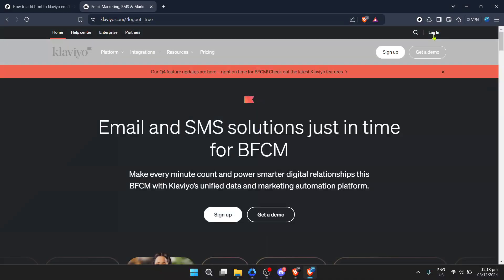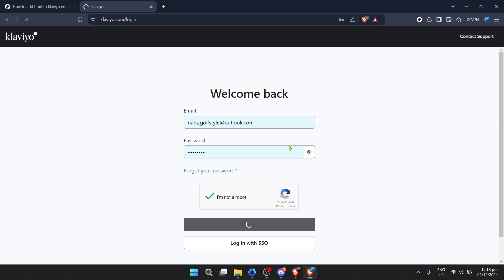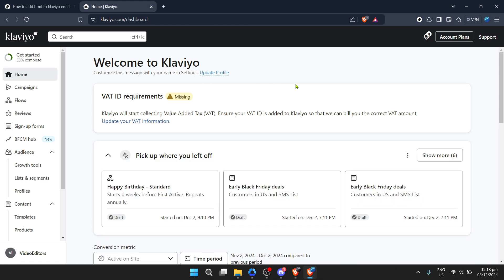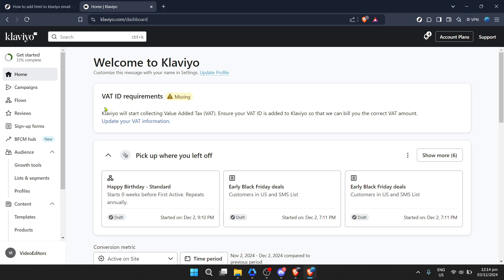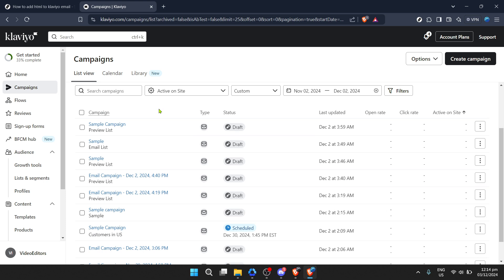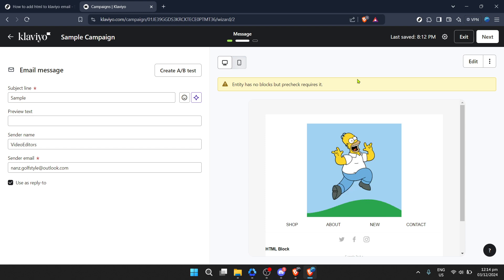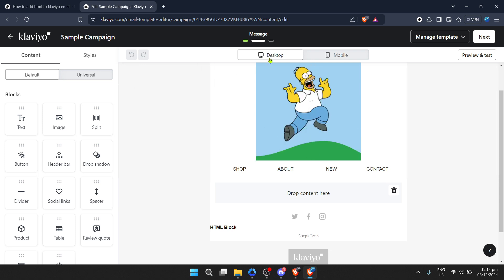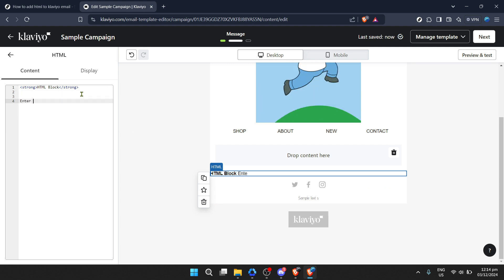How to Add Html to Klaviyo Email (Full 2024 Guide)